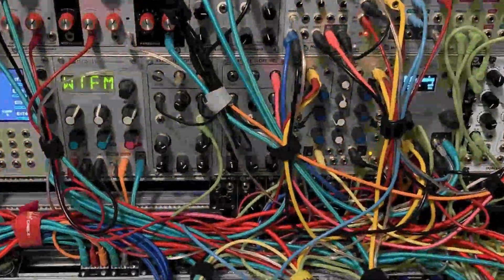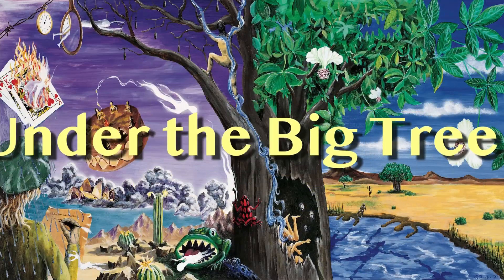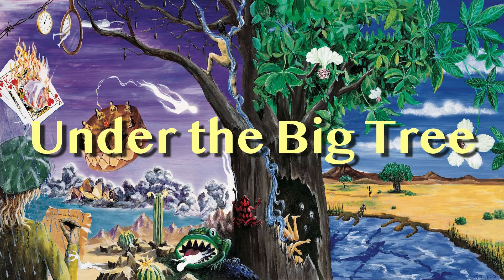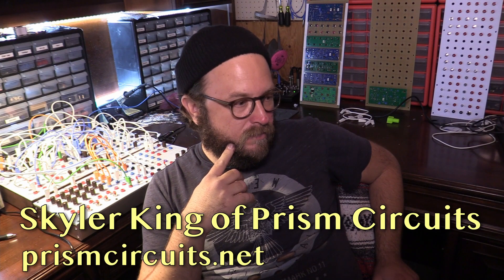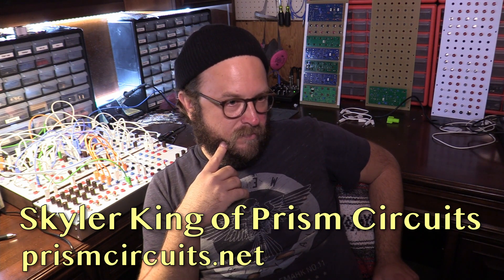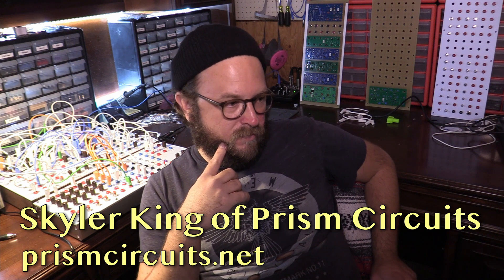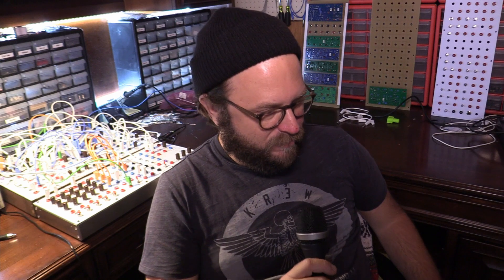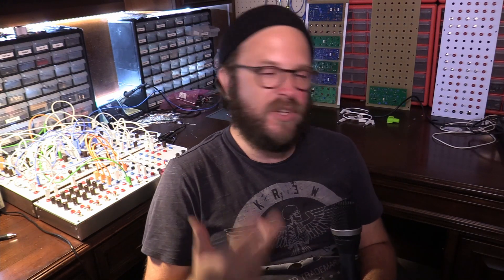Skyler King Prism Circuits - DIY Paperface Modules | Interview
In this first video back after a long stretch, we interview Skyler King of Prism Circuits, at his headquarters in Southern California. Skyler discusses the line of DIY 4U modular synth circuits he is selling, getting into his history, design philosophy, and reason for (re)creating these wonderful products.

Under the Big Tree is Nicolas Peck's YouTube channel, focused on esoteric electronic music, modular and vintage synthesizers, sound design equipment and techniques, and the composition, production and performance of music.